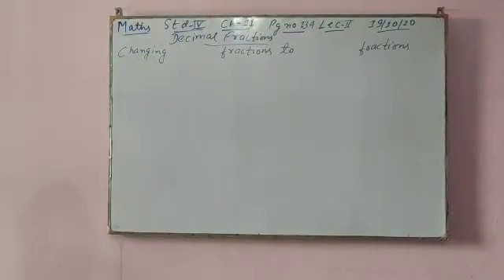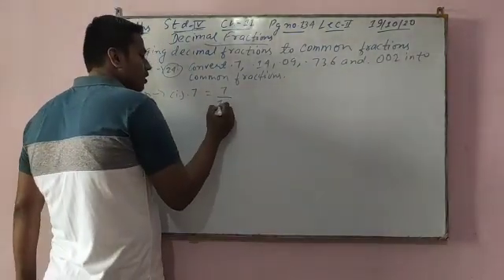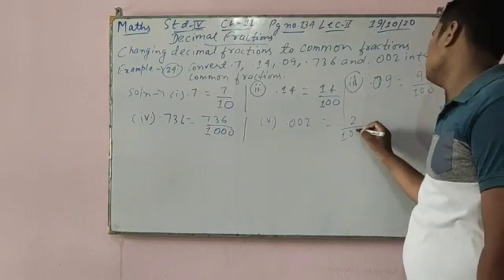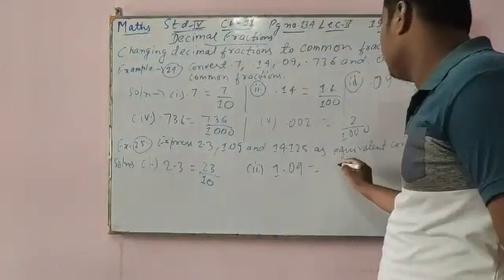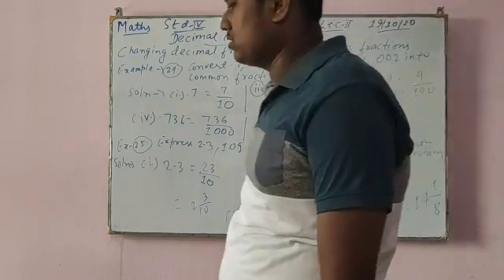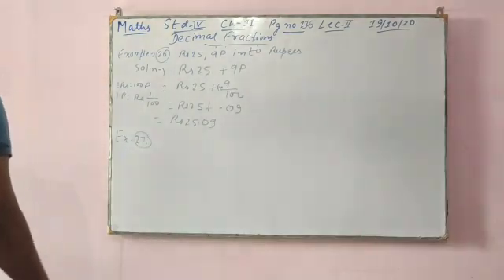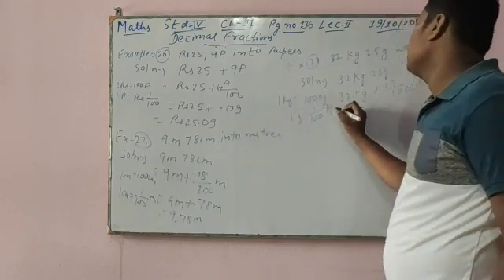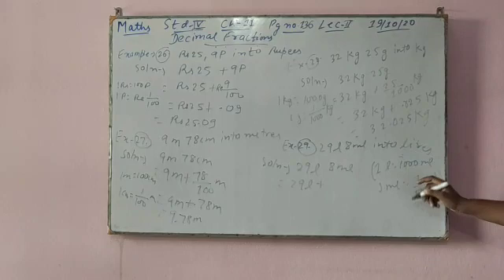19/10.Mon.cl.4.Maths.lect.2.(kunal sir.)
(19/10/20 Monday Std-4 Maths Lec-2 Ch-11 KUNAL)